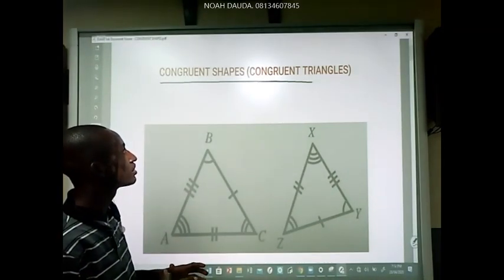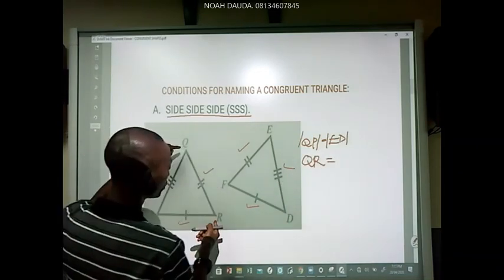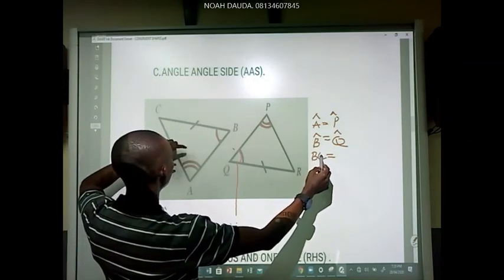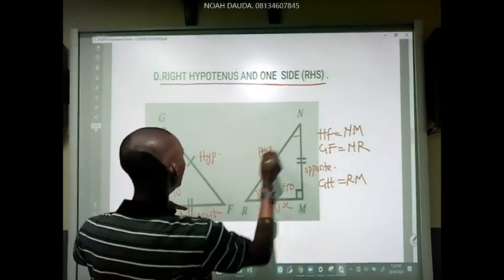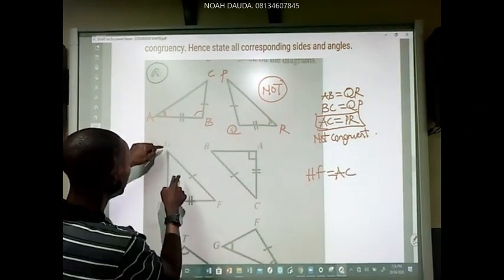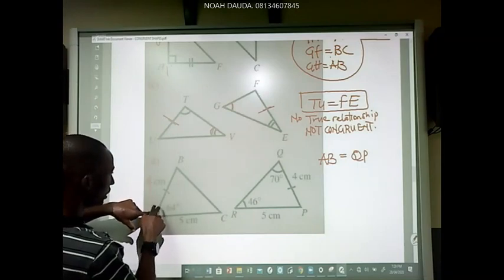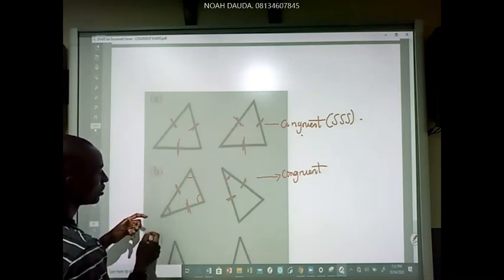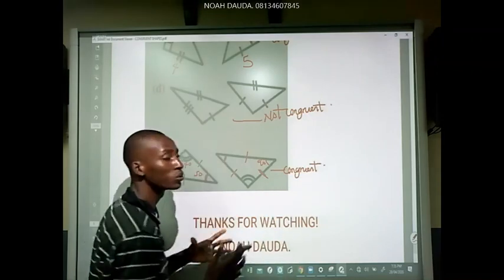CONGRUENT TRIANGLES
THE SECRETE  CONCEPT TO CONGRUENT TRIANGLES